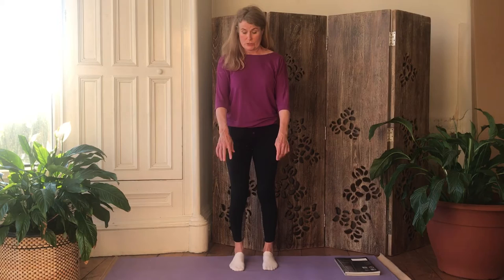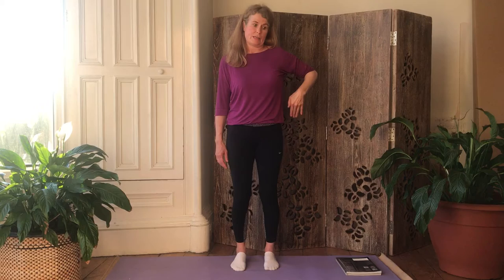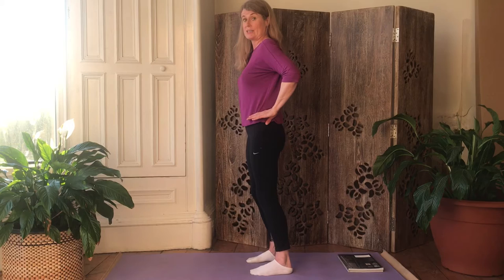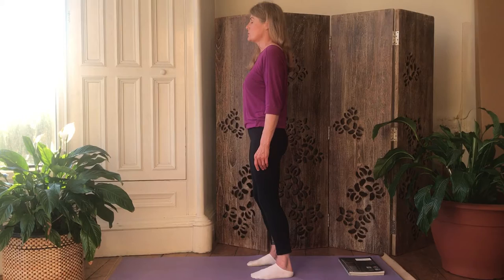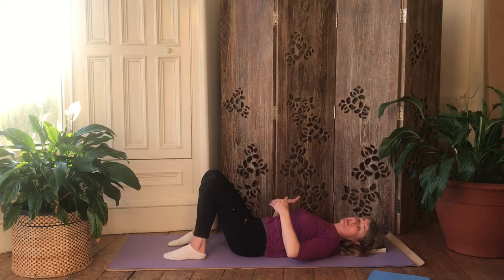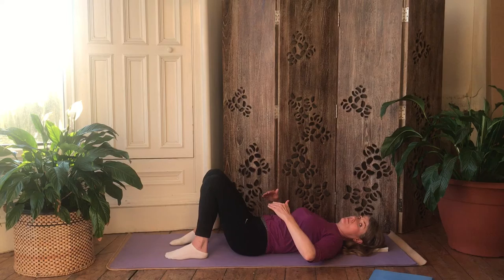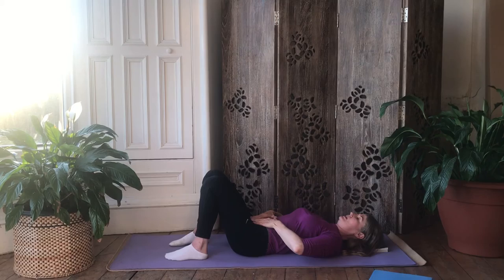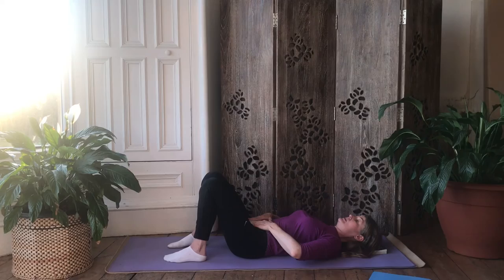How to set up in Alignment for Pilates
Good body alignment is one of the 8 principles of Pilates. We need good alignment to help us stay pain free but unfortunately often our bodies have other ideas.
Here is a video to show you how to check that you are in the correct alignment for Pilates. You can then take these principles into your day. Check out the blog on Alignment at janehamiltonpilates.co.uk